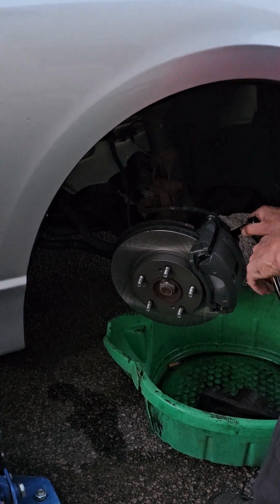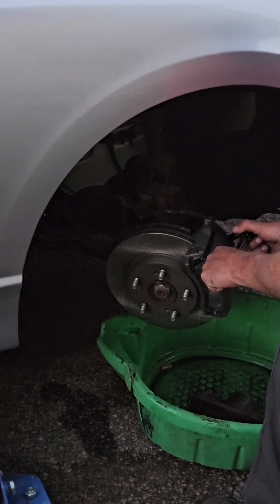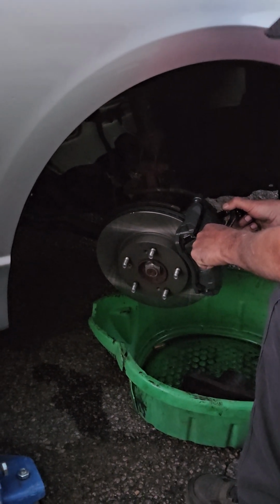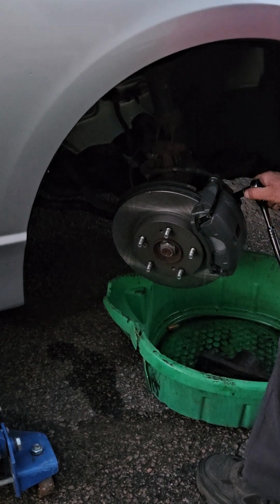Right breaks part 1!